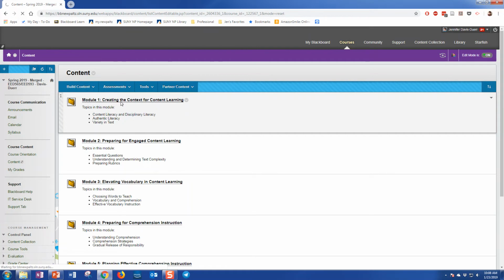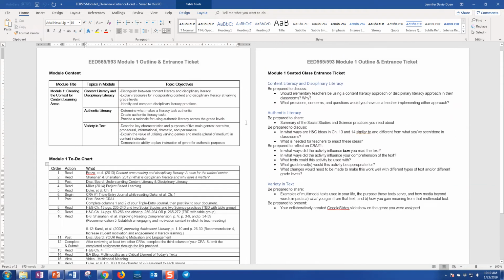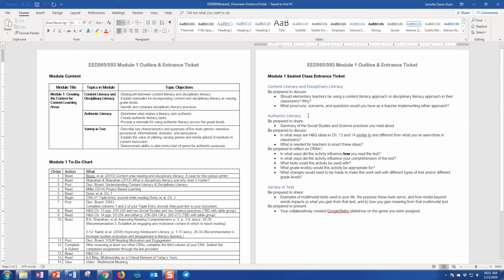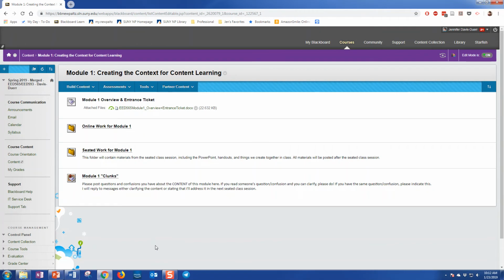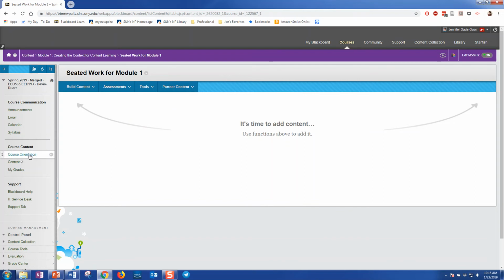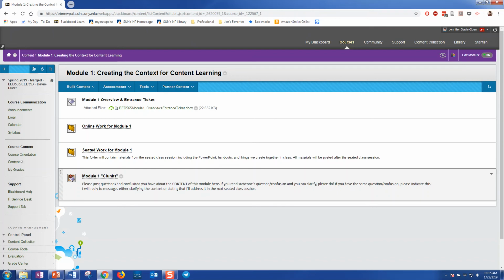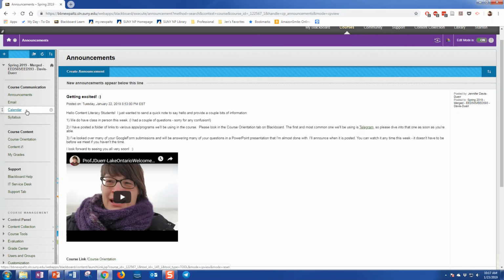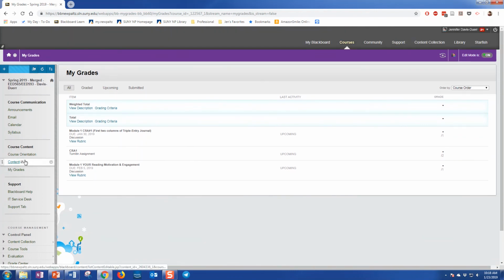Course Orientation Part 4 - Blackboard & Tech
This video provides an introduction to how you will complete the online components of this course using Blackboard and other applications.